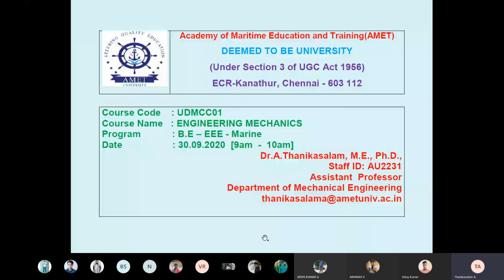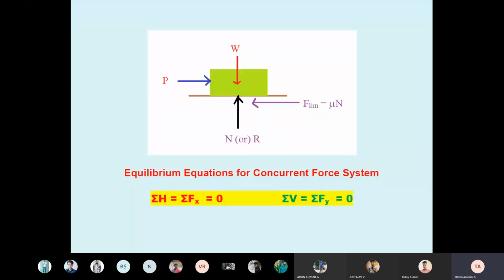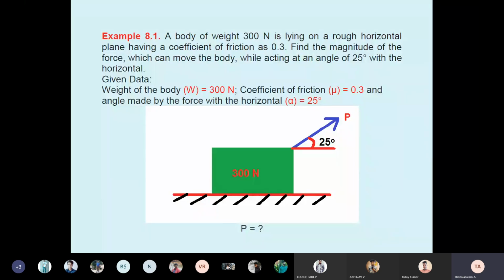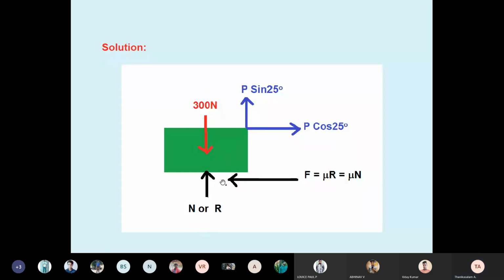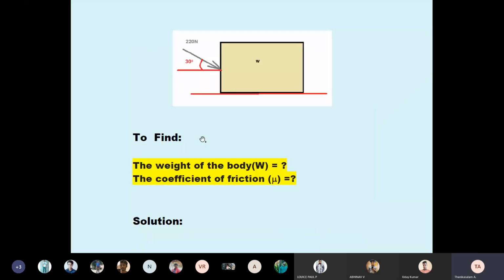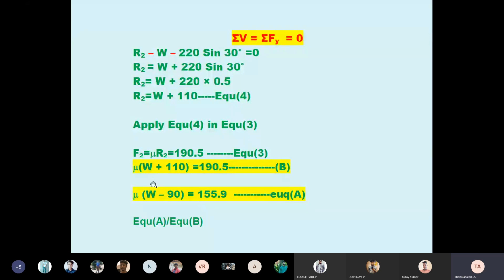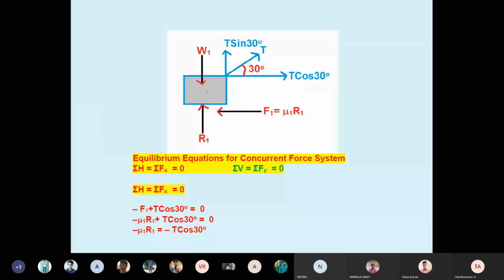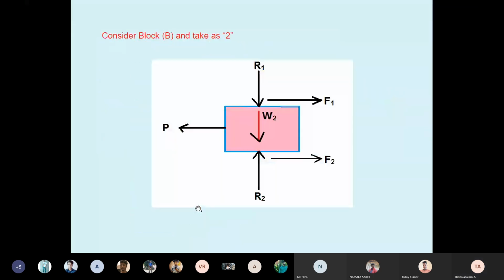Engineering Mechanics - Unit III Friction 30.09.2020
Equilibrium of a body on a rough Horizontal plane
Numerical Problems